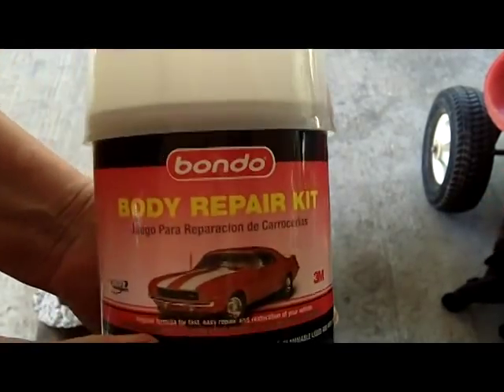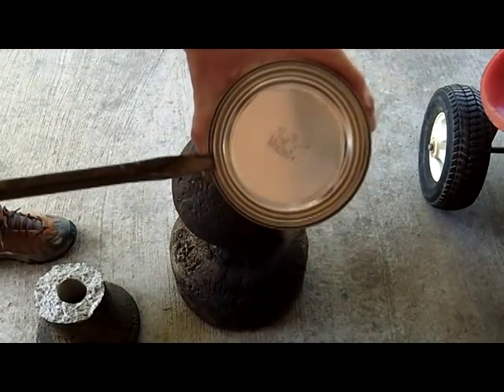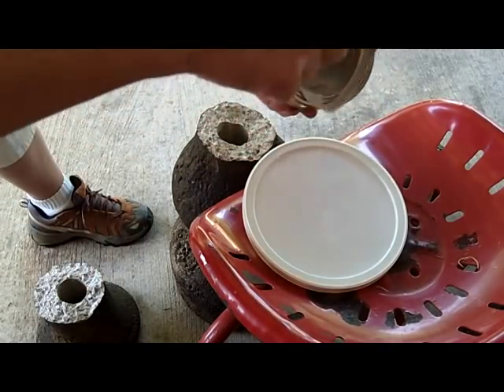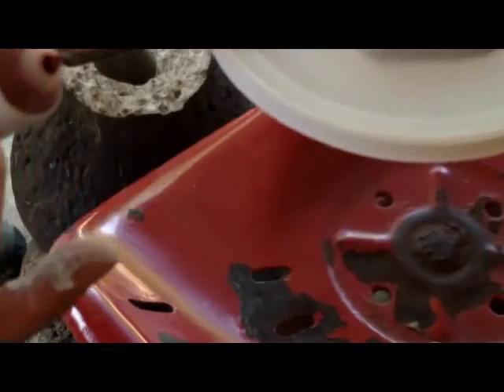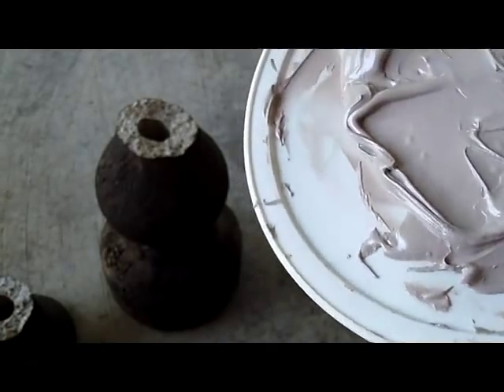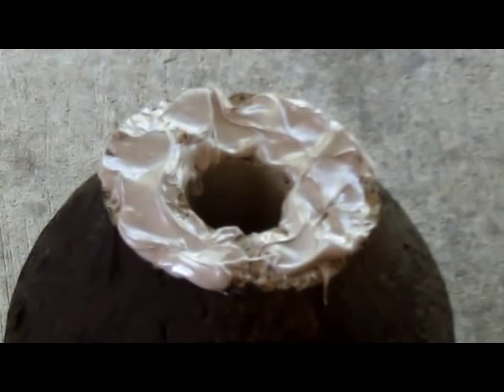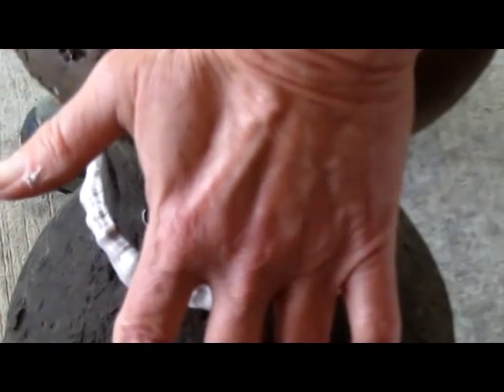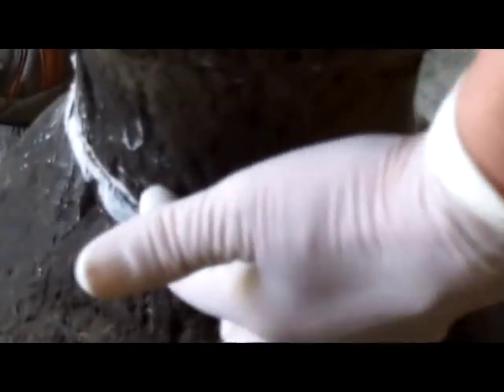How to repair concrete fountain/ birdbath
. I have discovered Bondo Household all-purpose putty also!.  It is for wood and concrete.  It does a better job! Well, this is still holding up with this product so either one will work fine.